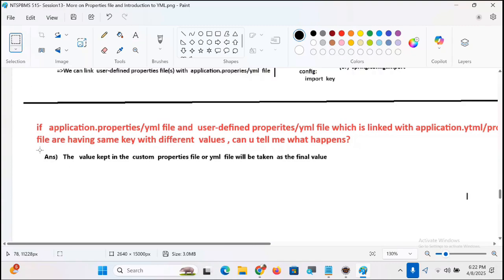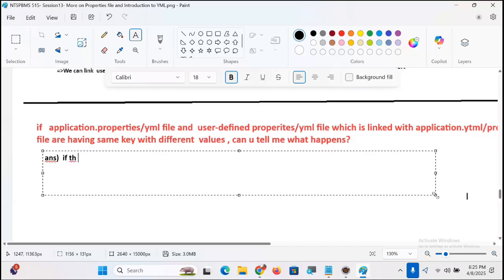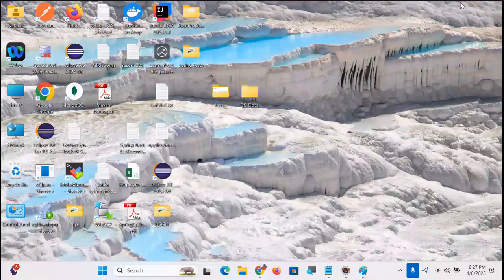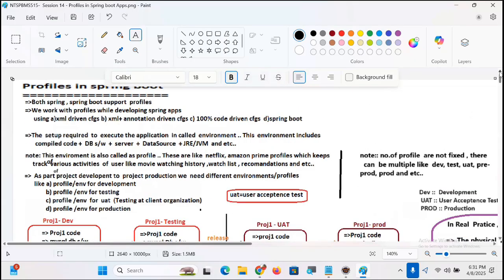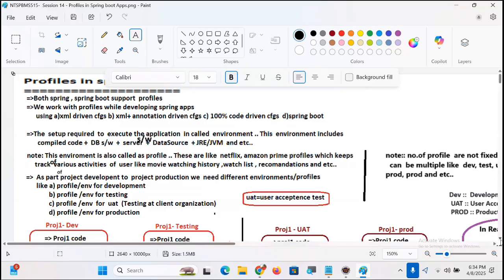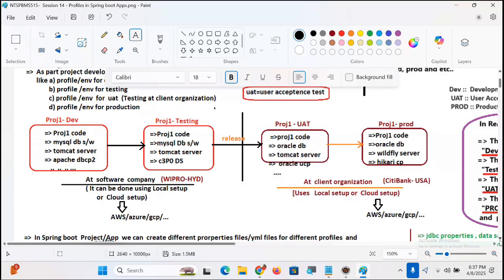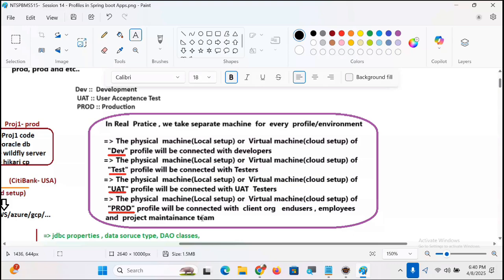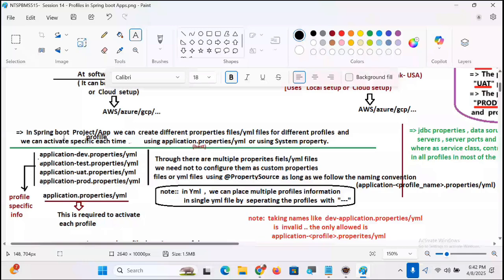Session-13 more Details Yml Introduction 2025 04 08 184359